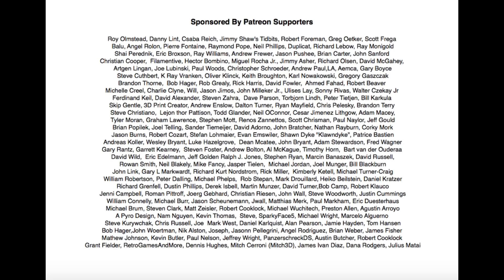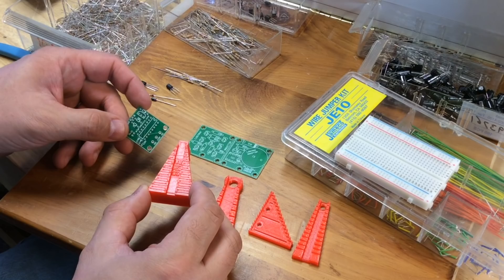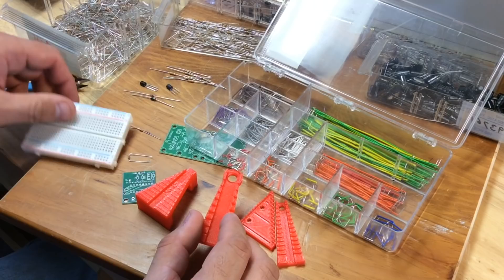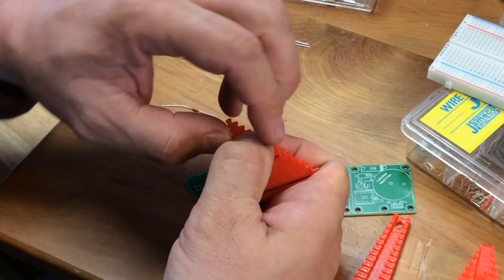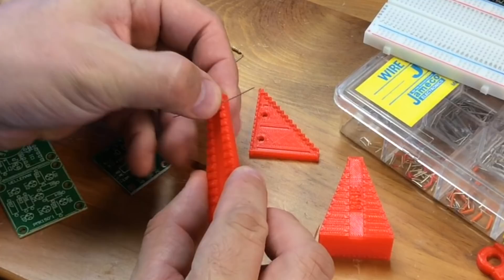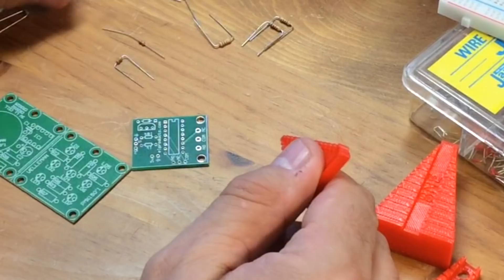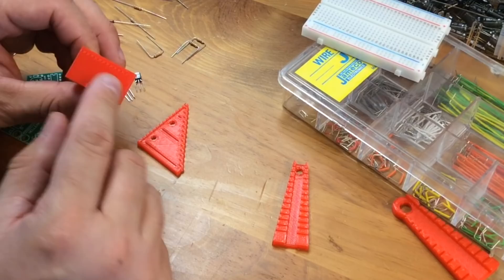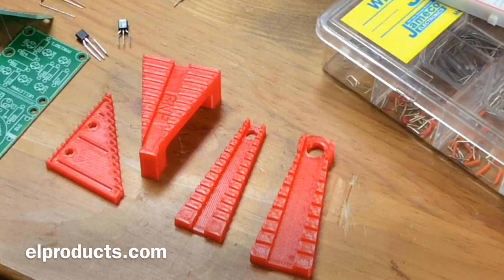3D Printed Resistor Lead Forming Tool for Electronics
Chuck 3D prints four different designs for forming resistor leads when building electronic kits. There are several different versions on Thingiverse so he prints some on his CR-10 and does a bend off to determine which one works best on this weeks Filament Friday.

Chuck's Arduino Book:

Send Self Addressed Stamped Envelope to:
Electronic Products
P.O.Box 251